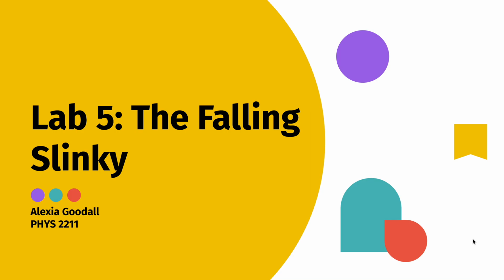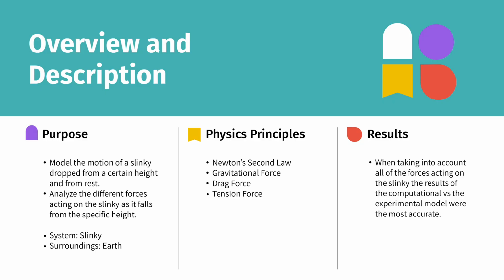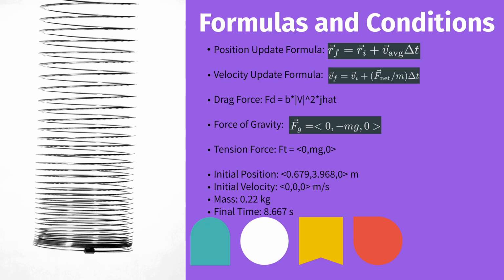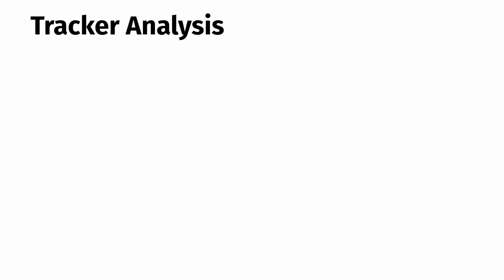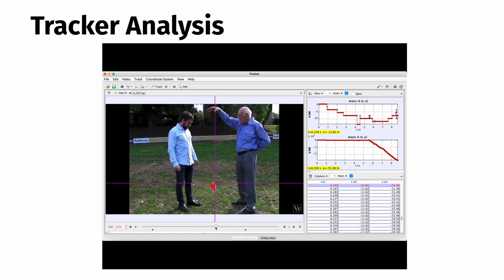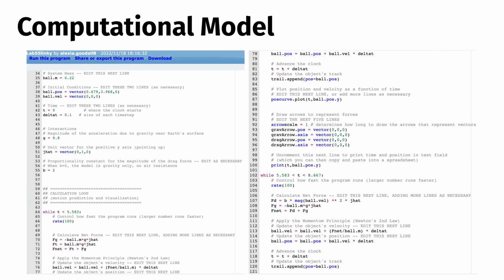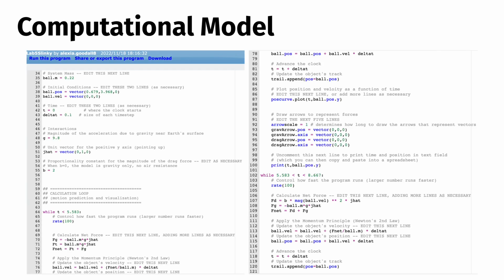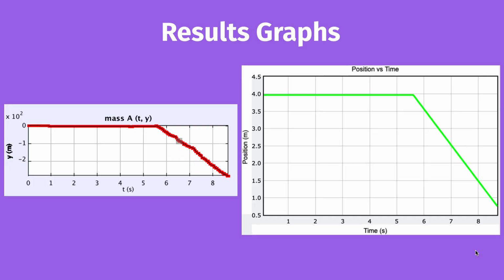Lab 5: The Falling Slinky